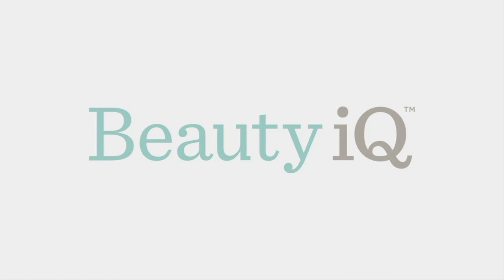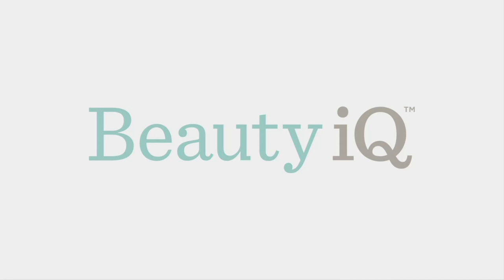WEN by Chaz Dean 32oz Cleansing Conditioner w/ Styling Creme on QVC